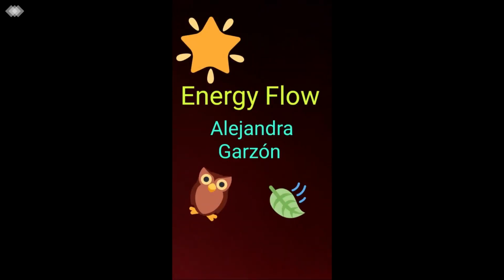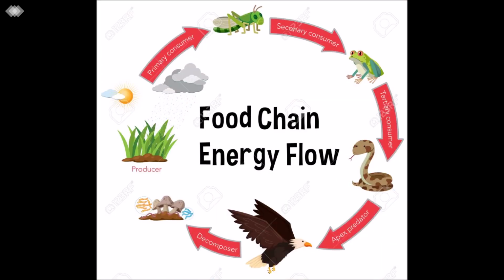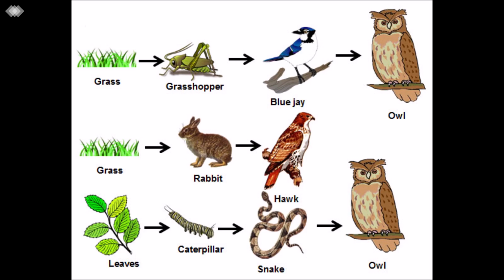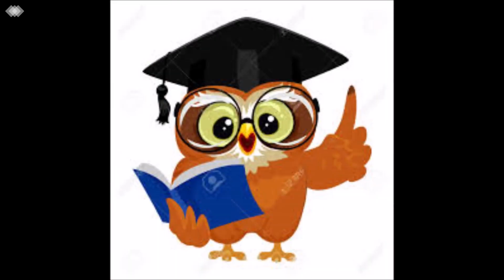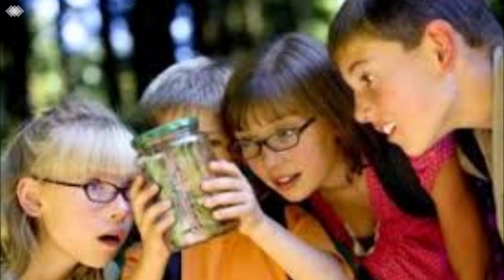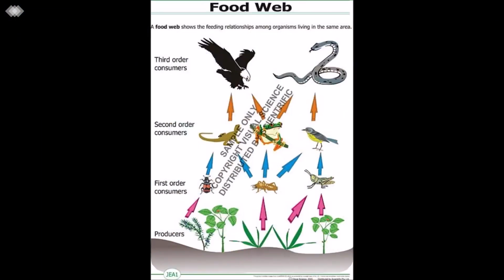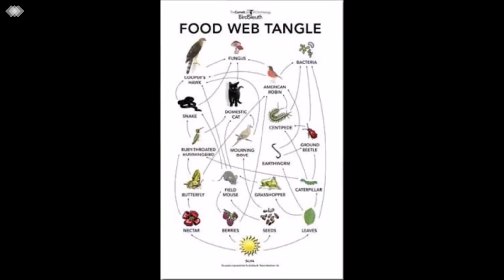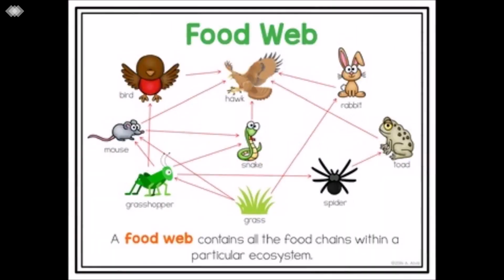Zoology And Botany.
Energy Flow